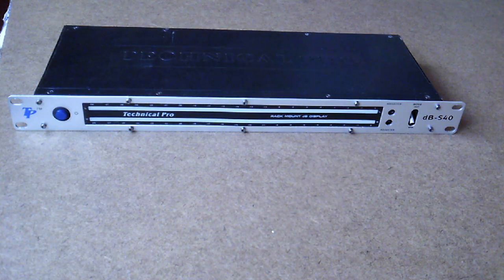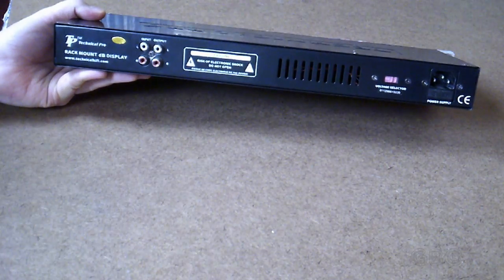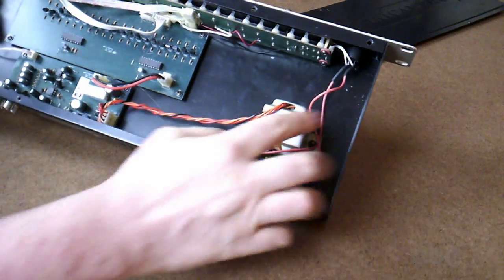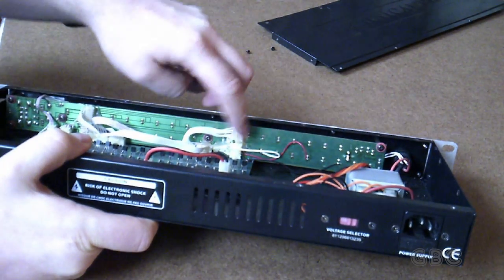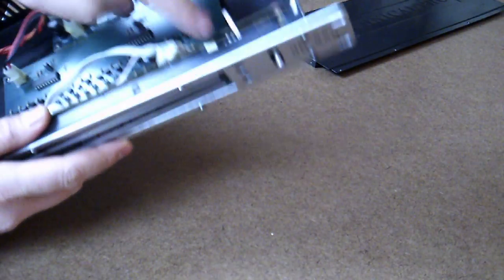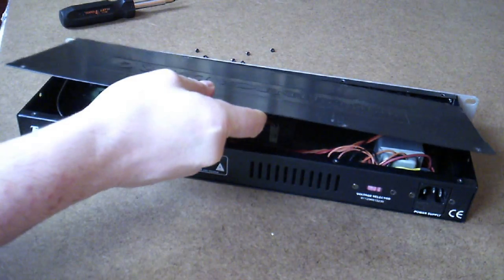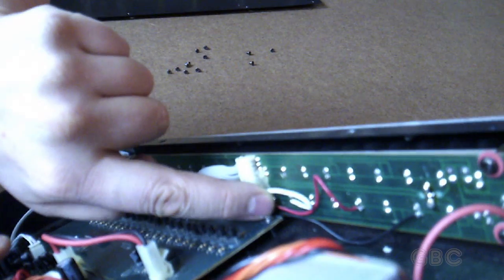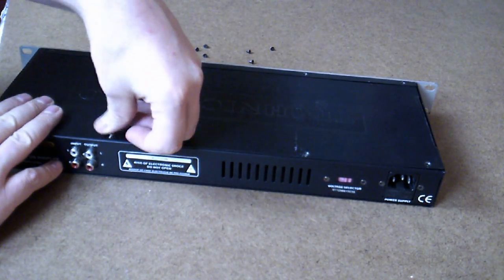[11] Technical Pro dB-S40 Teardown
A look inside a decibel display.